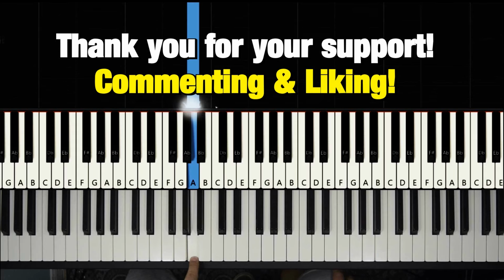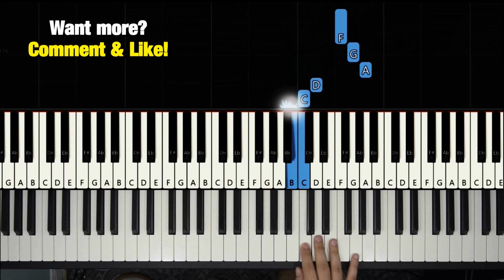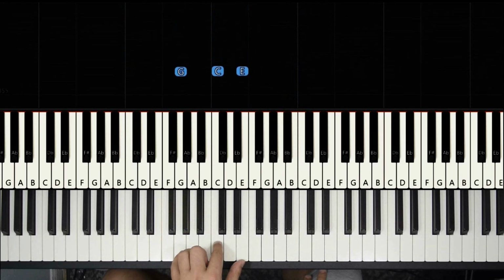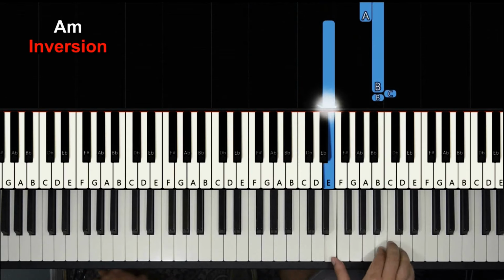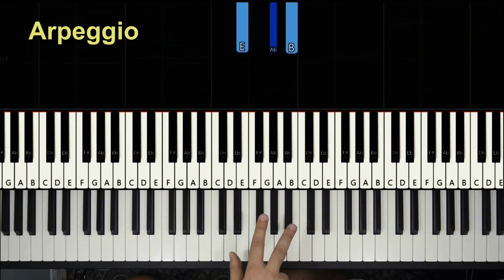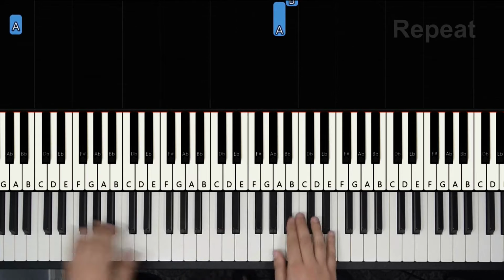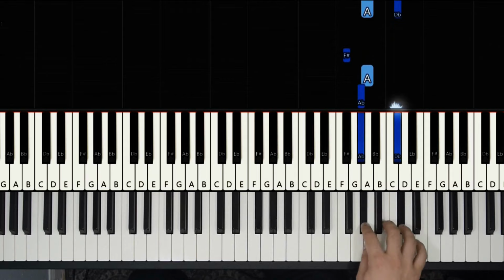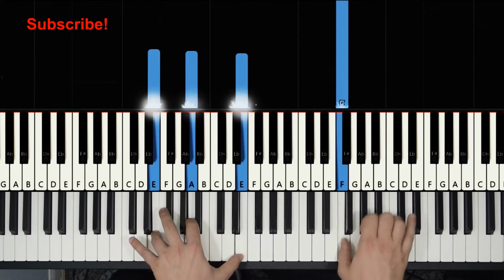Chopin Waltz in A Minor No 19 B. 150, Op. Posth. Piano Tutorial | Complete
Step by step FULL piano tutorial lesson on how to play and learn Waltz in A minor by Chopin.

Intro: 00:00
Part 1: 00:43
Part 2: 13:52
Part 3: 25:27
Part 4: 28:51
Part 5: 33:38

How to play Waltz No 19 in A minor Classical Song by Frederic Chopin (Allegretto). Complete Guide with exercises for speed and accuracy by PianoSecrets. (All Parts Free).

This video is about Chopin - Waltz in A minor, B. 150, Op. Posth. | Piano Tutorial (Complete) by PianoSecrets